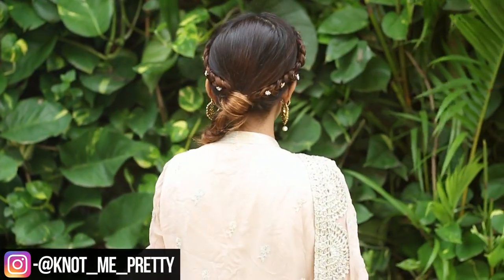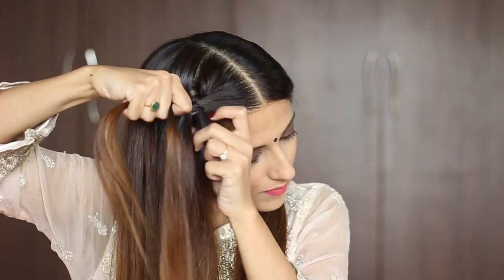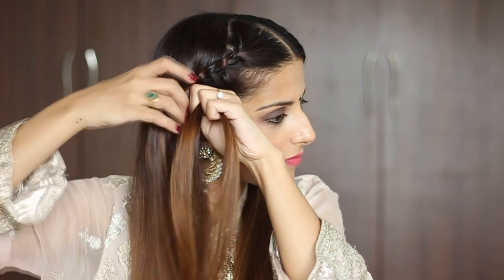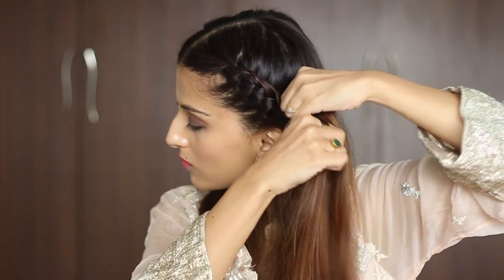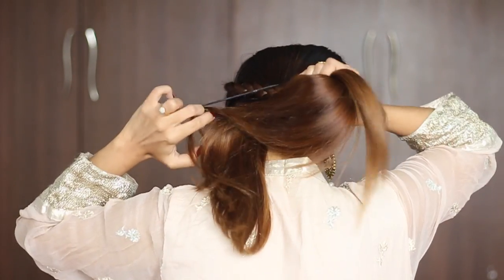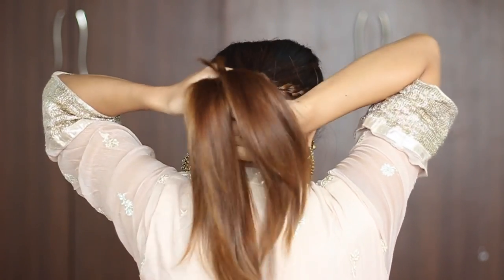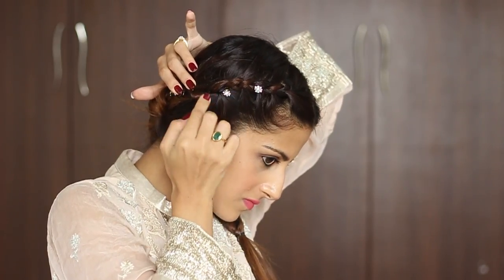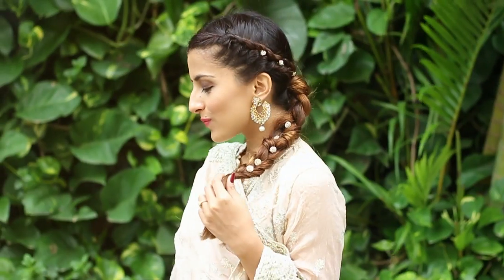Quick & Effortless Side Braid Indian Hairstyle for Medium To Long Hair/ Anushka Sharma Inspired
Hey Guys, This video is all about this Quick and Easy Side Braided Hairstyle Inspired by  Anushka Sharma from Jab Harry Met Sejal.. It's a 5 Min Effortless Hairstyle perfect for Medium to Long Hair.. You Can wear this for any Indian Occasion.. You can leave it just like it is or dress it up more using some bling.. I hope you guys enjoy the video.. I Love you all..

More Easy Braid Hairstyle videos-

3 Easy Headband Braids-